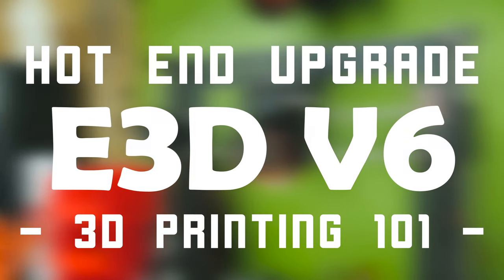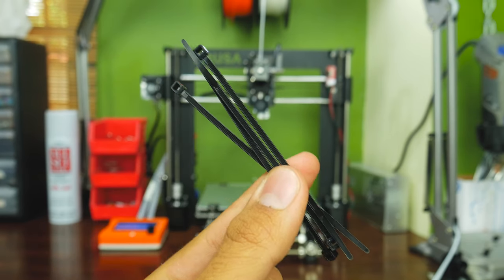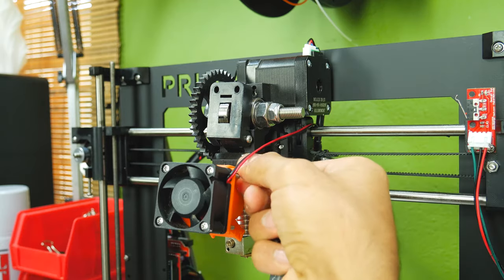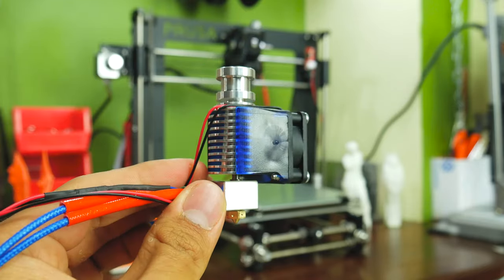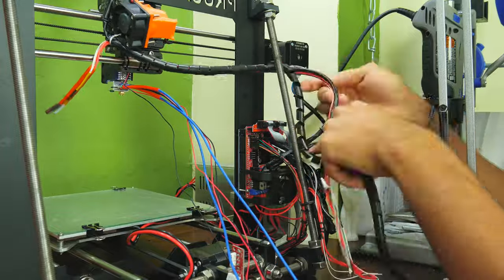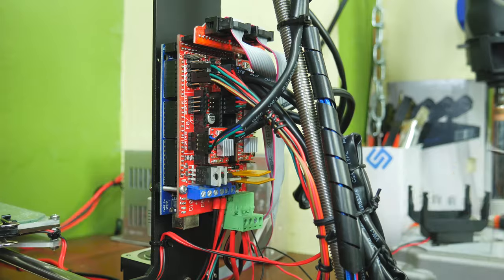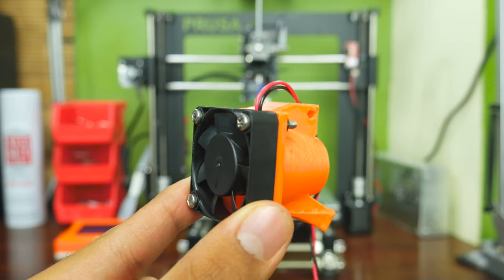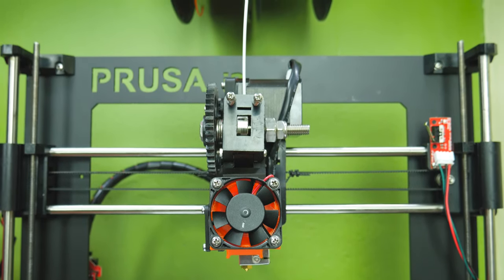⚙️🌟 E3D V6 Hot End Upgrade - 3D Printing 101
Welcome back to Think Making!!! Looking for better print quality? A hot end upgrade might do the trick!!! This video will show you how to easily upgrade the hot end of most RepRap 3D printers to an E3D V6. If you have any questions or suggestions for future videos, leave them in the comments section down below.

Carriage Upgrade:
Direct Drive E3D V6
Bowden E3D V6